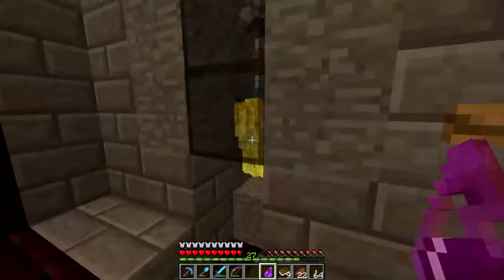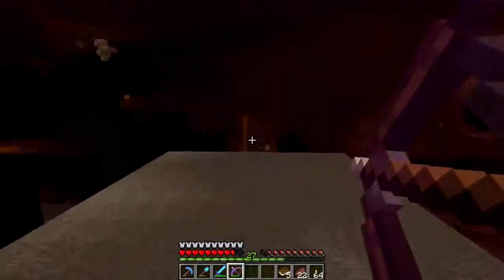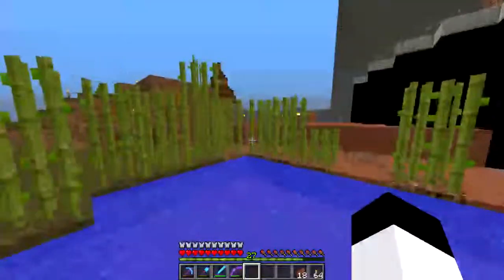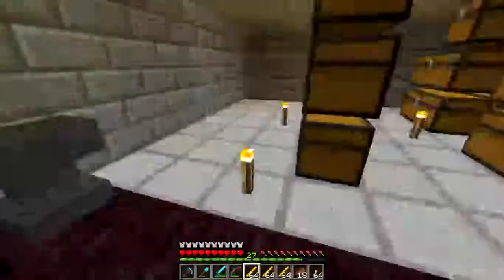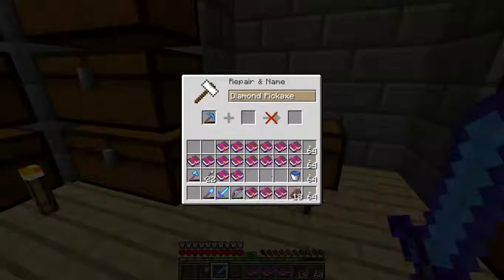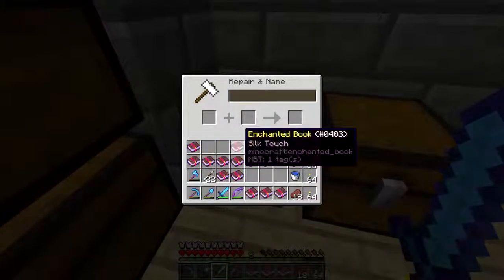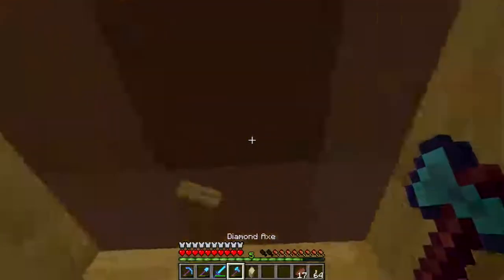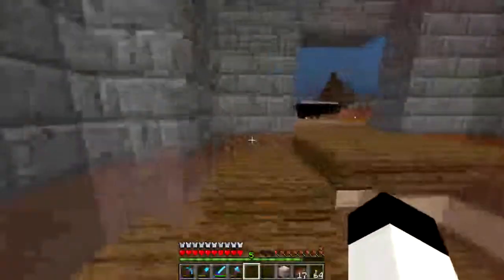Minecraft Single Player E62